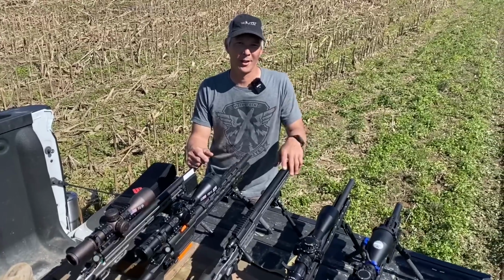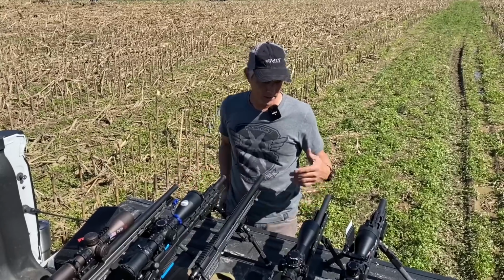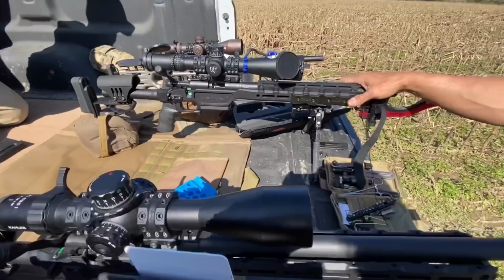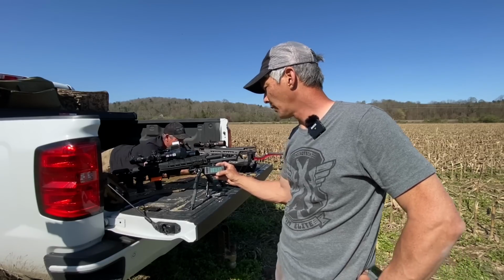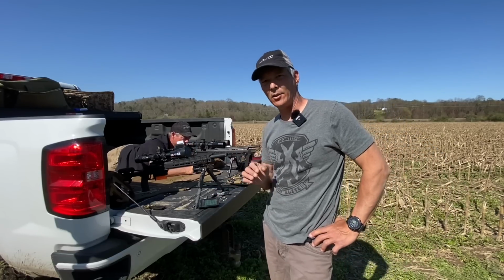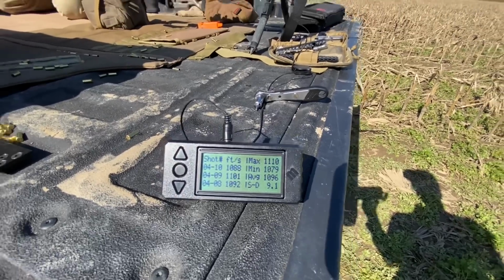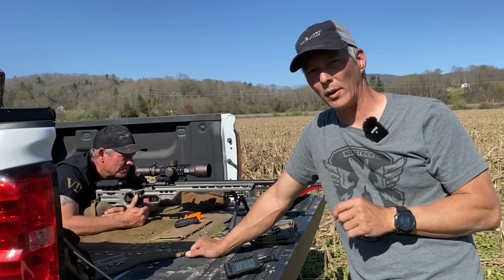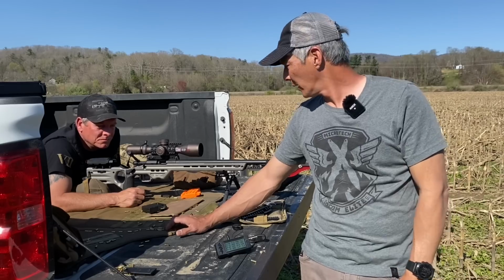18” or 20” for NRL22X and PRS Rimfire?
We tested the velocity of the 18” and 20” Ace and Bartlein barrels.  The results might surprise you.